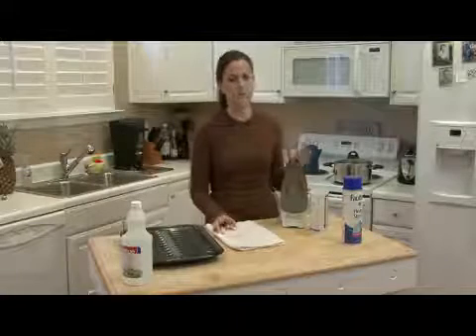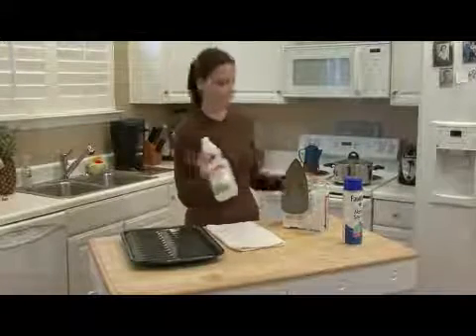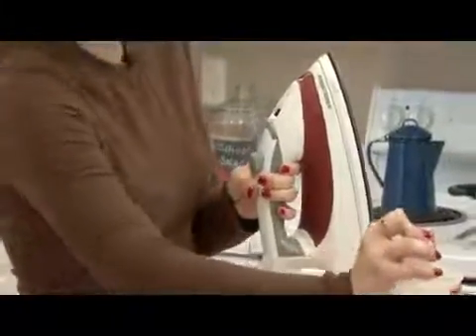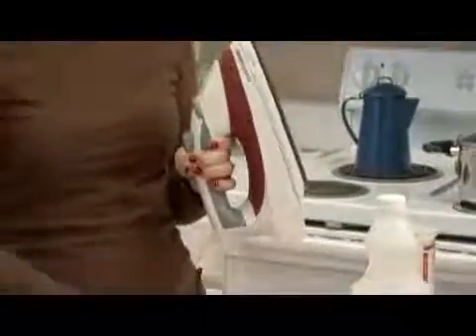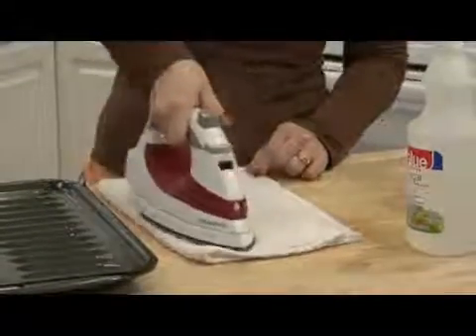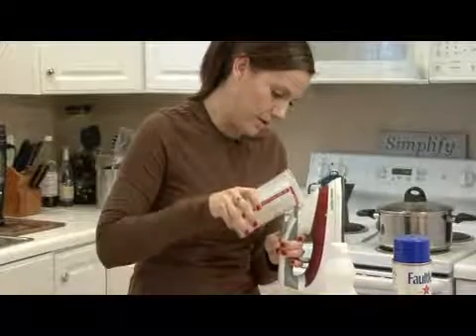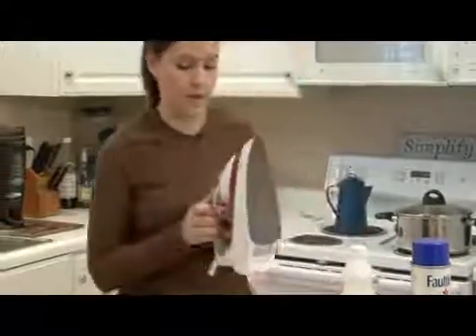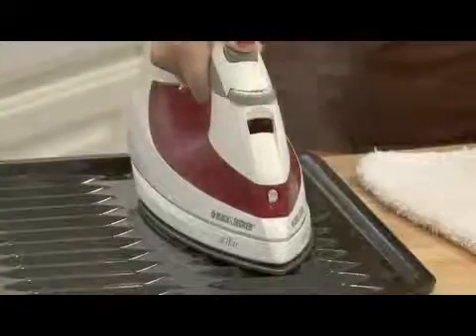How to Clean a Steam Iron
How to Clean a Steam Iron. Part of the series: Cleaning Tips. The best way to clean a steam iron is with a mixture of vinegar and baking soda, which should be applied with a nice, clean cloth. Find out how to use distilled water to clean out the reservoir of a steam iron with help from a professional house cleaner in this free video on cleaning tips.